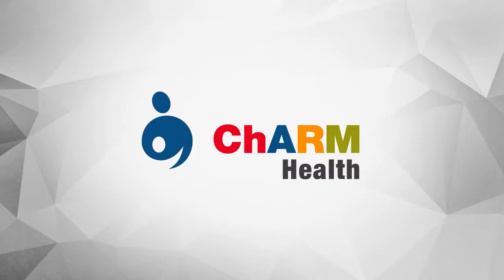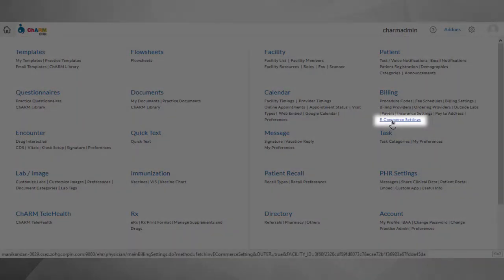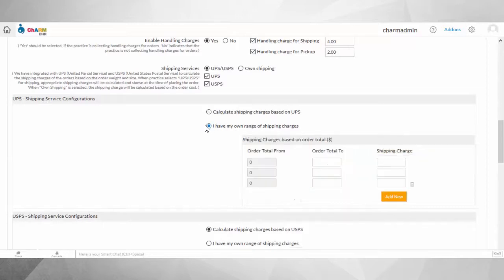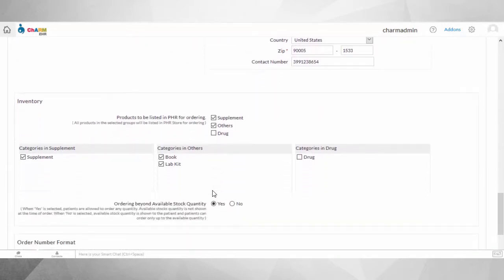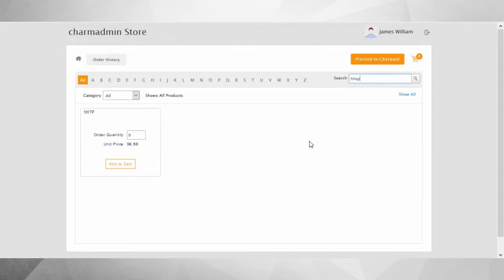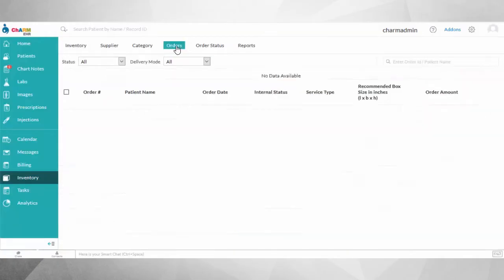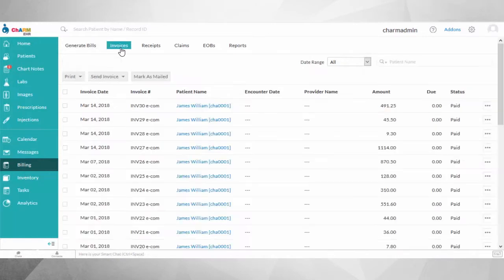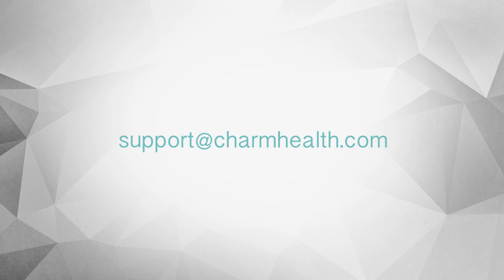Using eCommerce - CharmHealth Electronic Health Records & Practice Management Platform